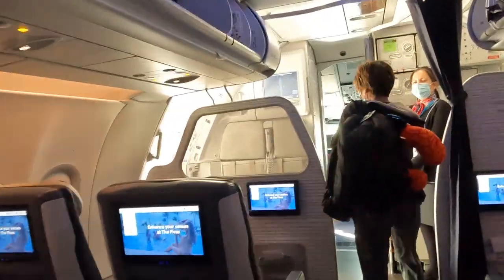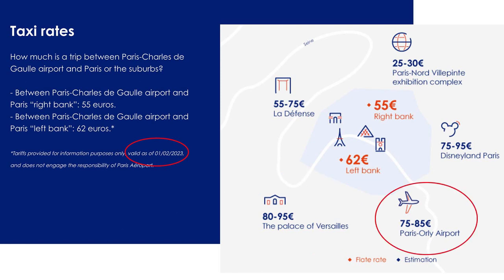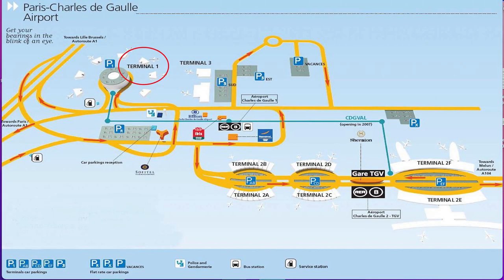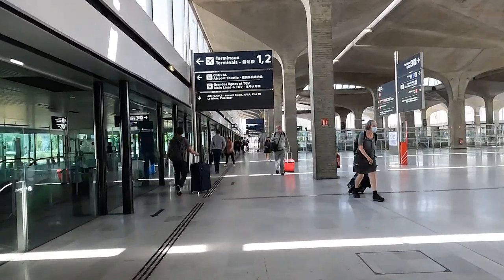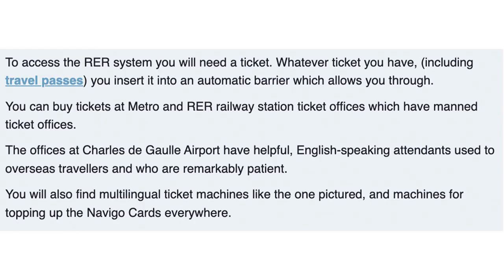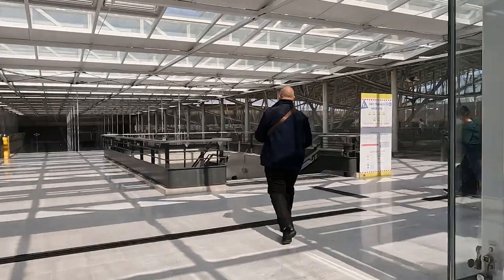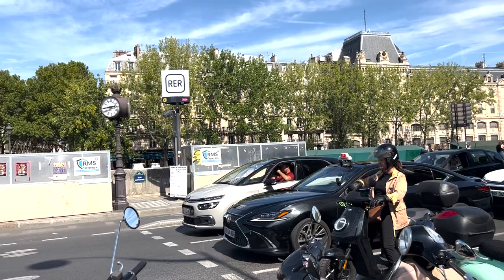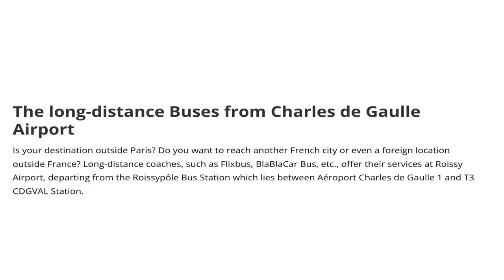PARIS CHARLES DE GAULLE AIRPORT TO PARIS CITY- TAXI - RER - BUS - INFORMATION - COST - TIPS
This video will provide in depth information about how to get to Paris city center from Charles de Gaulle Airport (CDG) by TAXI, RER (TRAIN), AND BUS. This video will outline cost, duration, and location.

1)TAXI is the most convenient mode of transportation! The TAXI takes 30 minutes from the Paris Airport - Charles De Gaulle to Paris City Center depending on traffic. Taxi cost around 50-70 Euros.

2)Airport (CDG) by Train which is called RER B line (Ligne B - Blue). The train ride using the RER B line takes 25 to 35 from the Paris Airport - Charles De Gaulle to Paris City Center. The RER is a train inside the airport that goes directly to Paris city center. The cost is 11.45 Euros.

3)This video will provide information about how to get to Paris city center from Charles de Gaulle Airport (CDG) by BUS which is called ROISSYBUS. This video will outline cost, duration, frequency, maps, tips, and location.

This video cover all buses and information including:
RoissyBus
Magical Shuttle to Disneyland
Asterix Shuttle
Night Buses
Long Distance Buses

What is RoissyBus in Paris?

Roissybus is a direct bus between the centre of Paris and Roissy Charles de Gaulle Airport. Frequencies every 15 to 20 minutes. Points of sale: ticket machines at the departure points; at RATP counters in terminals 1, 2B and 2D, from 7.30am to 6.30pm; on board the Roissybus.

How much is the RoissyBus from CDG?
RoissyBus Tickets & Fares

The one-way/single fare is 16.20€, the same as Le Bus Direct and just a bit more than the RER B suburban train—but the train, not having to contend with Paris traffic like the bus does, is usually faster, and the train serves more destinations in central Paris.

Where do I catch the RoissyBus?
RoissyBus direct shuttle between Paris and Charles de Gaulle ...
RoissyBus stops at Paris-CDG airport: Terminal 1 - Terminal 3 - Terminal 2AC - Terminal 2D - Terminal 2EF. RoissyBus stops at Paris: Paris-Opéra (Corner of "rue Scribe" and "rue Auber"). Frequency: RATP ensures 1 departure out of 2 with a maximum interval of 30 minutes.

How often does Roissy bus run?
every 15-20 minutes
Roissybus operates every day, including public holidays with departures every 15-20 minutes.

Magical Shuttle offers  daily direct connections between Roissy-Charles-de-Gaulle airport and Disneyland® Paris.

Terminal 1:
Arrivals Level - Exit 32
If your arrival schedules are not compatible to take the T1 shuttle, follow the directions to Terminal 2E / 2F: take CDGVAL, then follow the signs to Terminal 2F arrivals level, then take the corridor door 8.

From Terminal 2:
2A: Follow signs for Terminal 2C, then Terminal 2E, Arrivals, and once at door 8 take the corridor.
2B/2D: Follow signs for Terminal 2F, Arrivals and once at door 8 take the corridor.
2C: Follow signs for Terminal 2E, Arrivals; once at door 8 take the corridor.
2G: Take the bus to Terminal 2F, go down to the Arrivals level and once at door 8 take the corridor.
Terminals 2A/B/C/D: Take the bus to Terminal 2E, head towards Arrivals and once at door 8 take the corridor.

From Terminal 3:
Follow signs for Terminal 2 then CDGVAL and then Terminal 2F Arrivals, once at door 8 take the corridor.

IMPORTANT: For your return journey, we recommend that you schedule your shuttle departure at least three and a half hour before checking in at Roissy CDG airport.